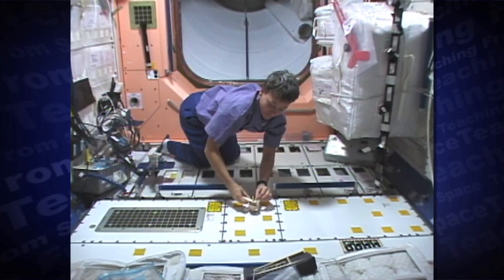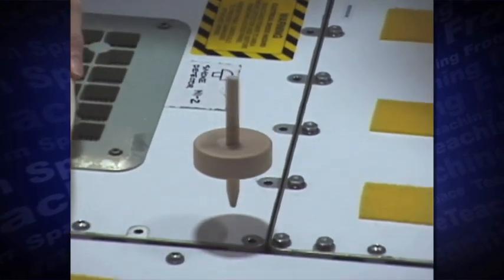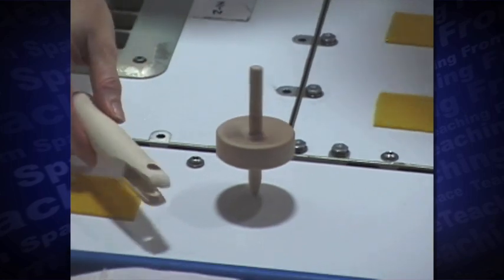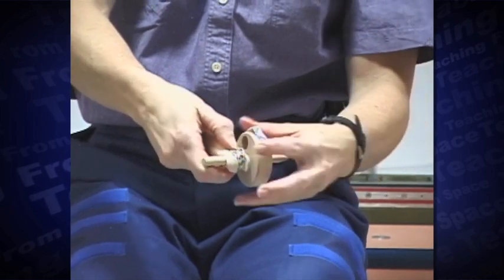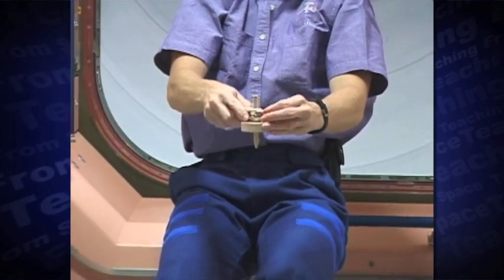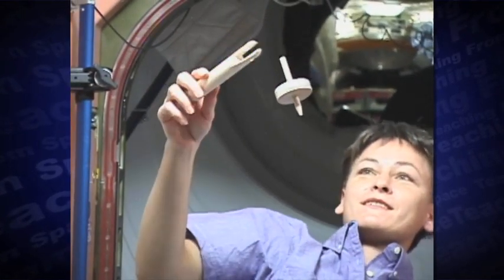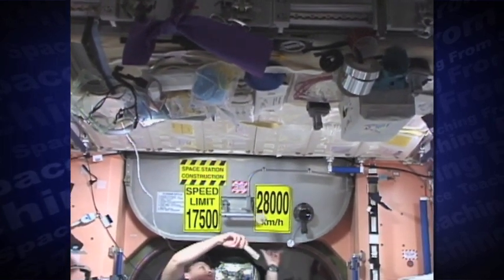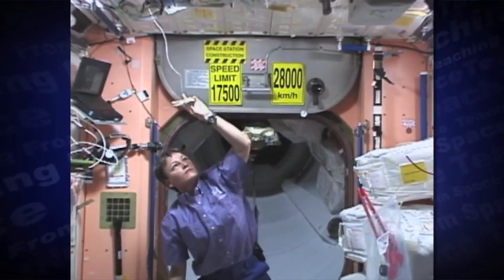International Toys in Space: Spinning Top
Astronaut Peggy Whitson investigates how a traditional spinning top performs in a microgravity environment. Whitson narrates the video.